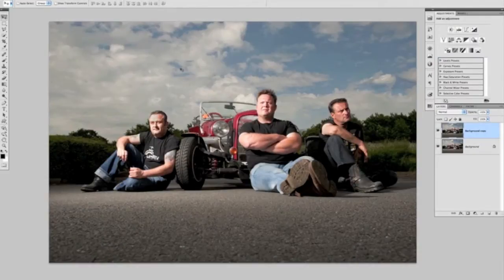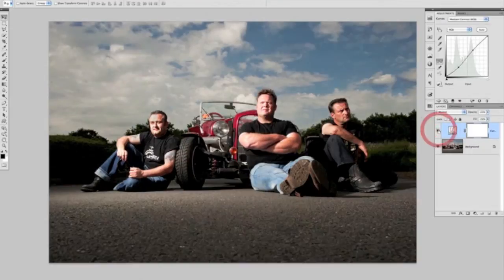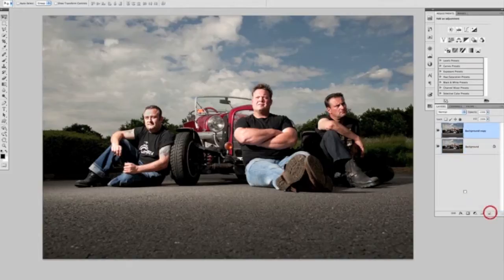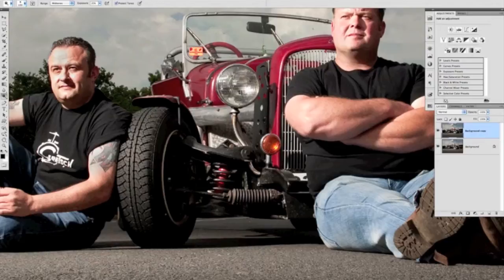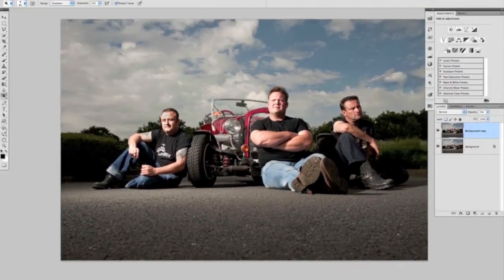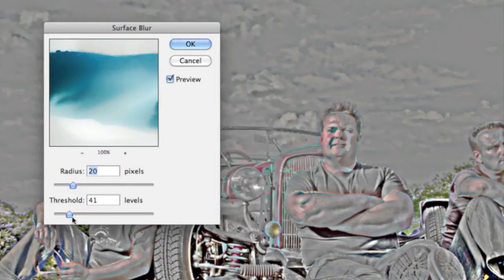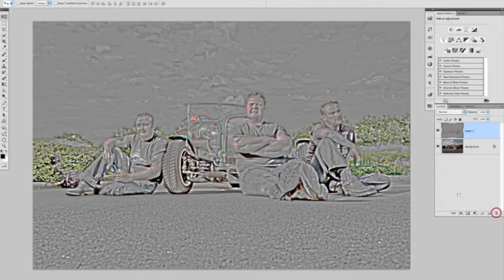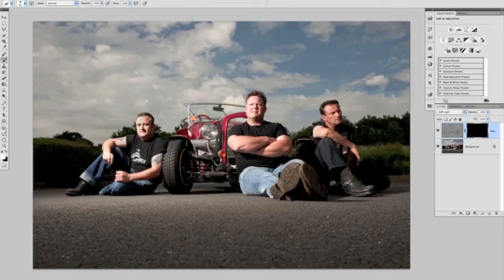Photoshop Tutorial Part 2: Enhancing Detail & more.mov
Photoshop editing tutorial showing techniques for: Adding Contrast, Dodging & Burning and then Enhancing Details by mixing blends modes with blurring...